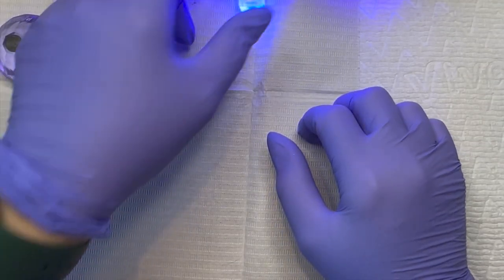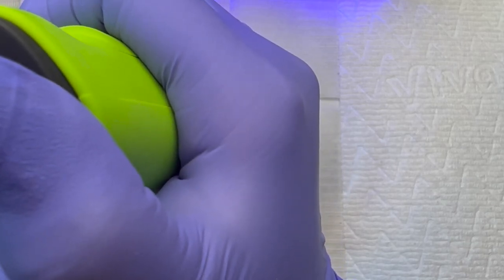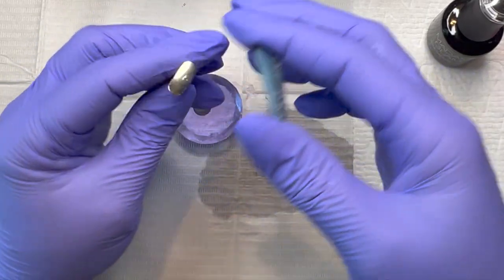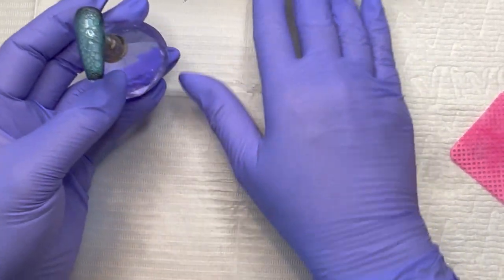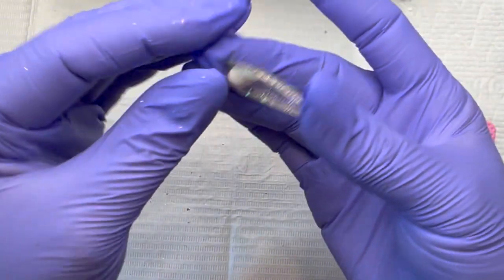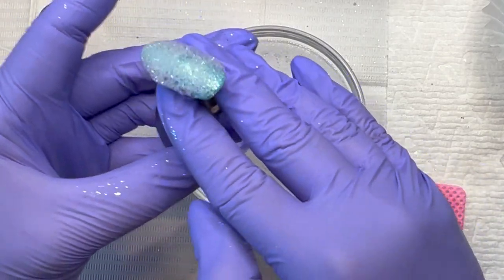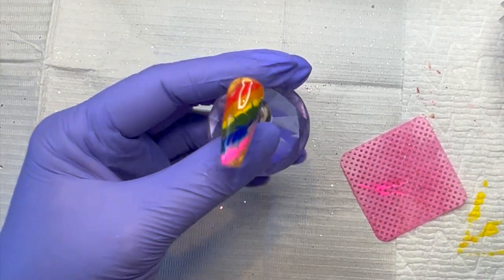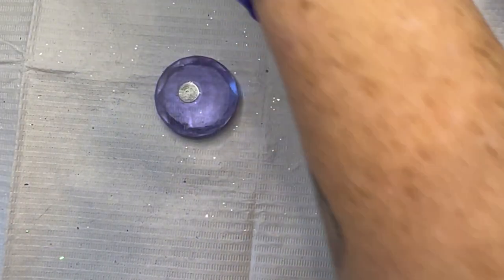Trending Techniques | Bubbles Tutorial | Nail Art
Madam Glam DISCOUNT:
Save 35% when you use my code; NailsBySora35, or click on this

Besamé
Milennium

Blueberry Twister Cat-Eye Gel

Venus Chrome Flakes
Alice Glitter
Pandora Chrome Powder

Makartt efile bits: